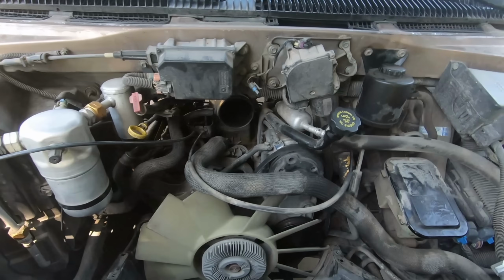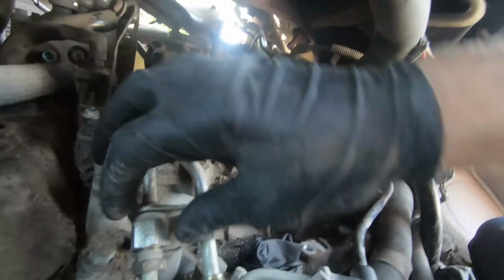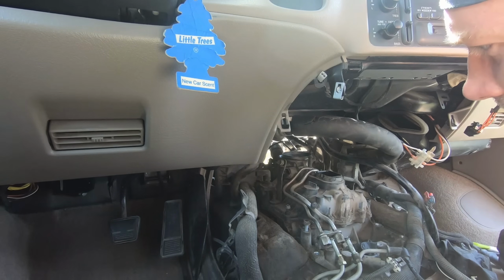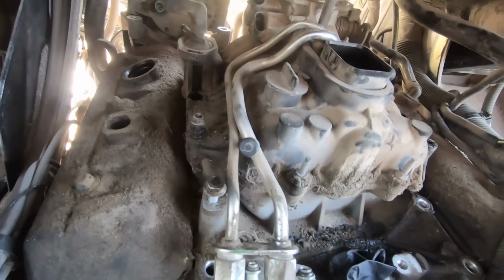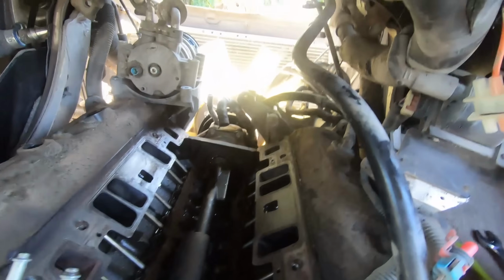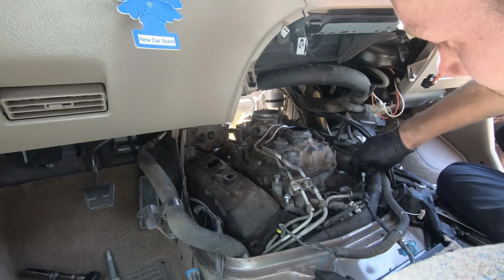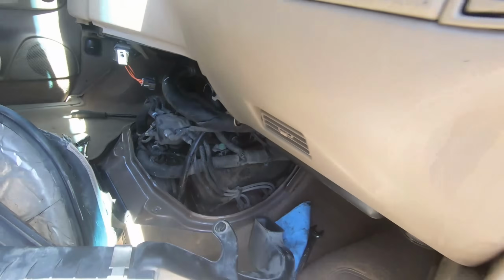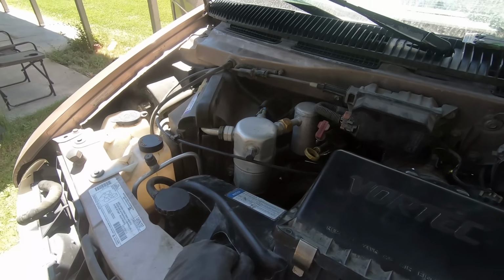Astro van overheated and developed a serious issue. We try to fix it!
A quick emergency diag followed by a big job on this Astro van. 𝐒𝐩𝐨𝐭 𝐦𝐞 𝐚 𝐝𝐫𝐢𝐧𝐤, 𝐨𝐫 𝐡𝐞𝐥𝐩 𝐦𝐞 𝐭𝐚𝐤𝐞 𝐦𝐲 𝐰𝐢𝐟𝐞 𝐭𝐨 𝐝𝐢𝐧𝐧𝐞𝐫.
                    ↓ or by becoming a 𝕮𝖍𝖆𝖓𝖓𝖊𝖑 𝕸𝖊𝖒𝖇𝖊𝖗 ↓
→ Support the mail truck Cummins swap: gf.me/u/zmbgq4 ←
                             𝐌𝐲 𝐭𝐨𝐨𝐥𝐬:
5 Lb Slide Hammer
16 Gauge Wire
18 Gauge Wire
Gryp Mat
𝐂𝐡𝐚𝐩𝐭𝐞𝐫𝐬:
0:00 Intro